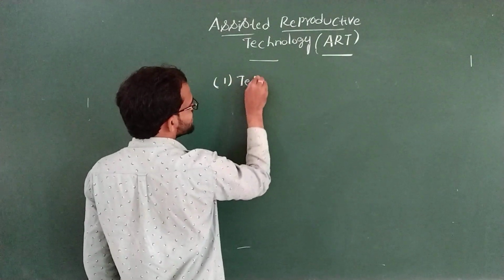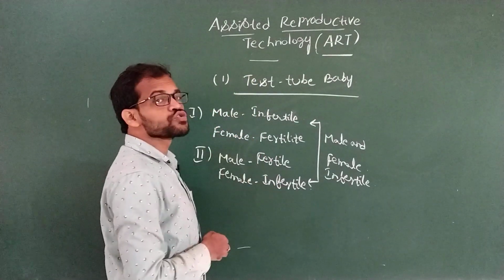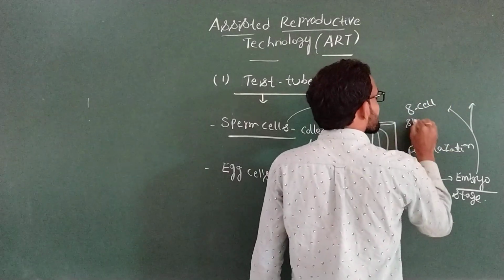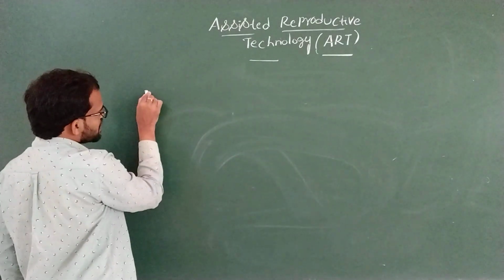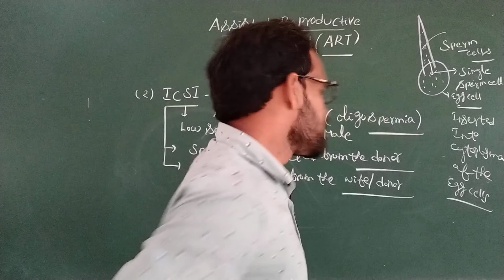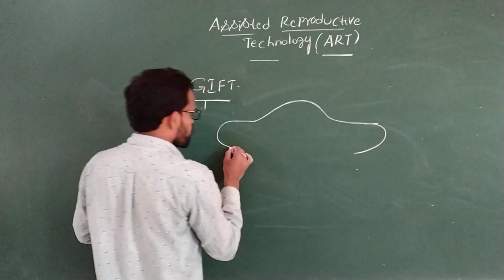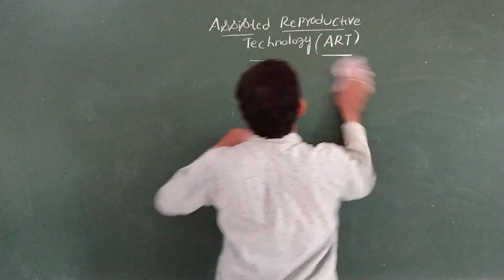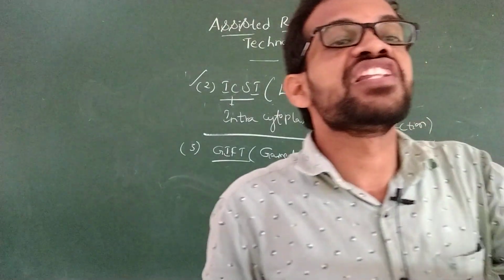# assisted reproductive techniques